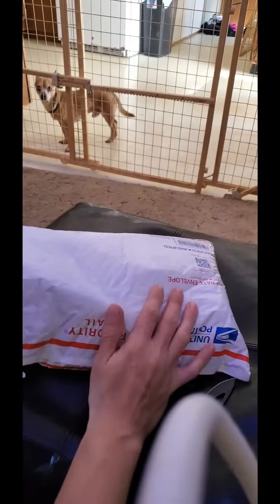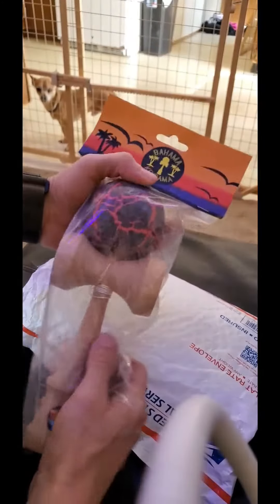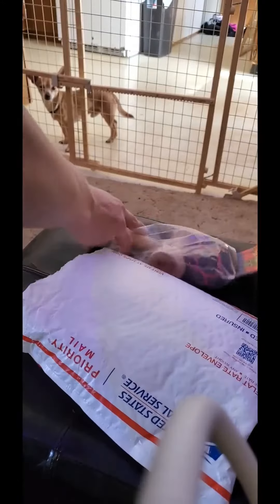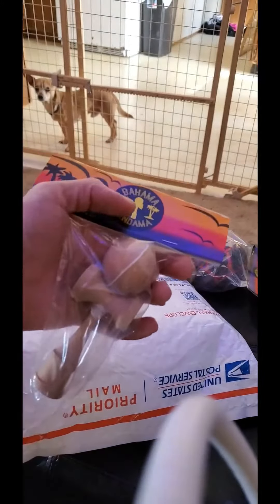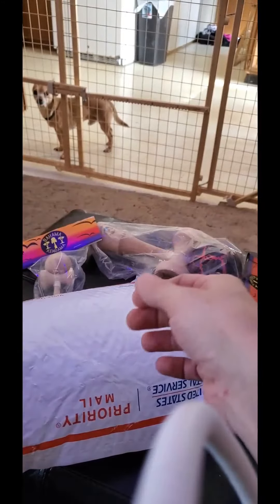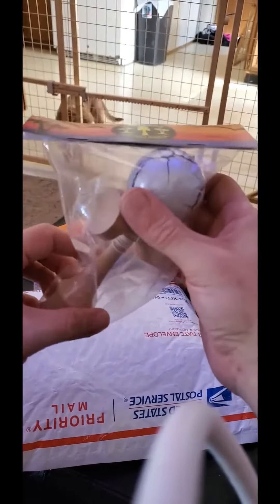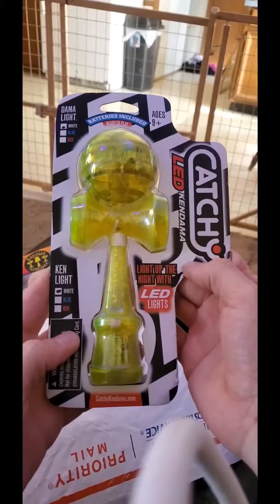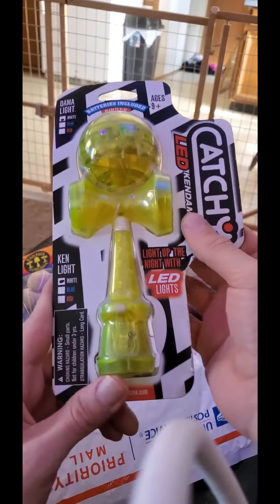my new kendamas!